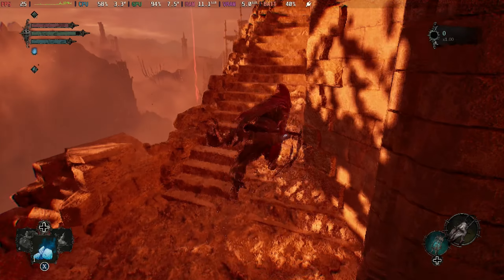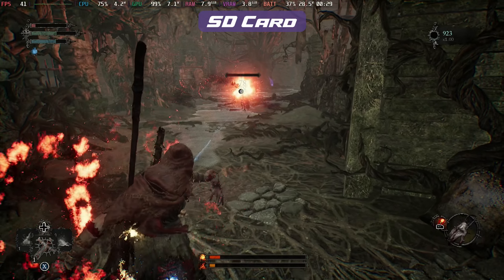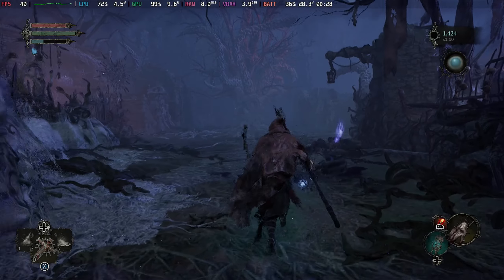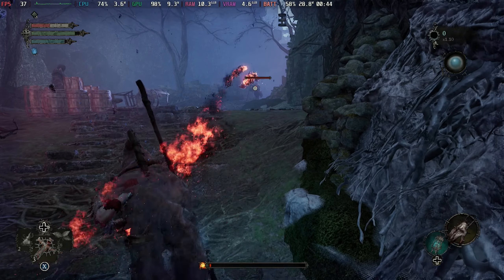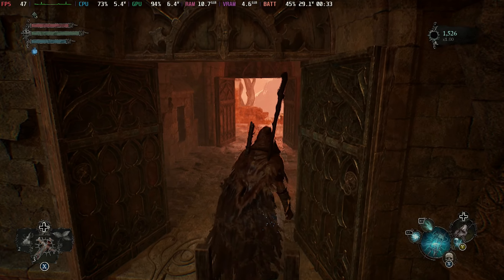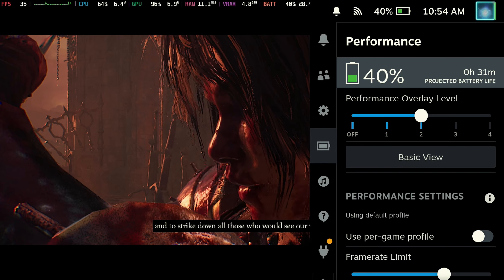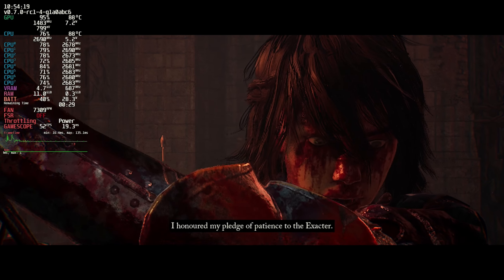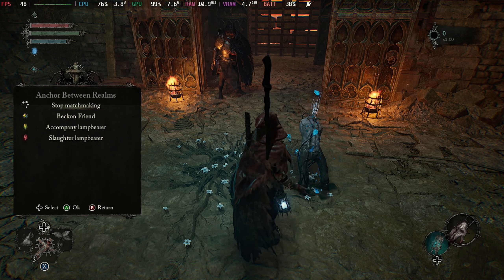Lords of the Fallen - Steam Deck Gameplay & Best Settings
Lords of the Fallen is absolutely gorgeous on the Steam Deck and we are very thankful to CI Games for the early Access to try this out on the Steam Deck ahead of the October 13 launch. Check out our The Lords of the Fallen Steam Deck gameplay and Best Settings so you get the most out of it from day 1.